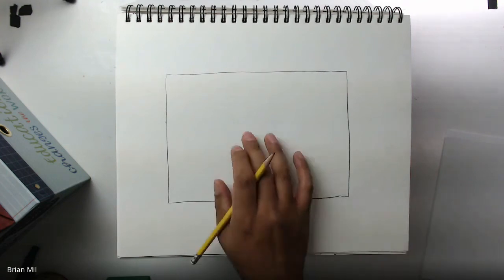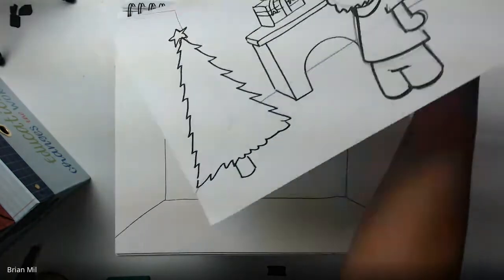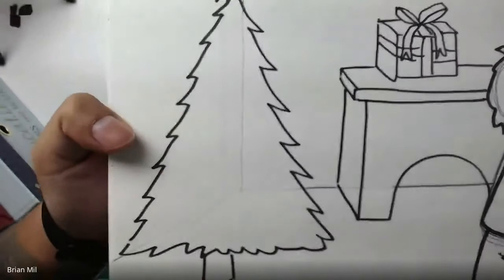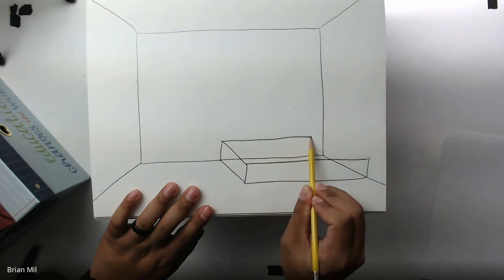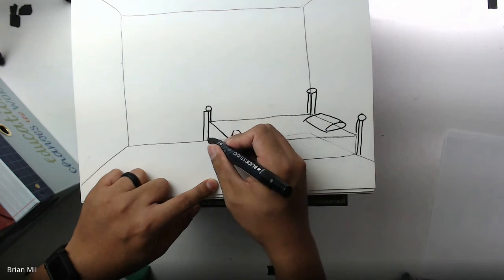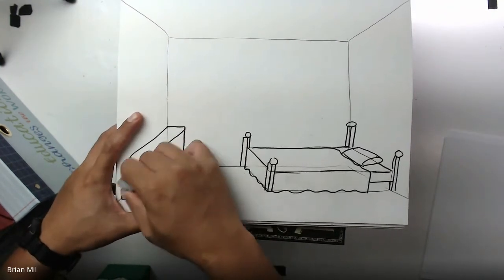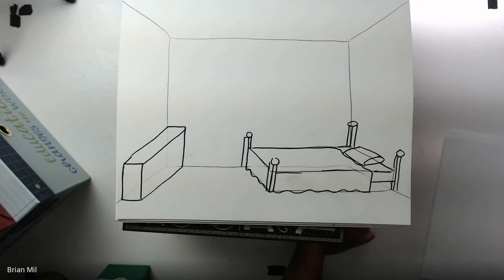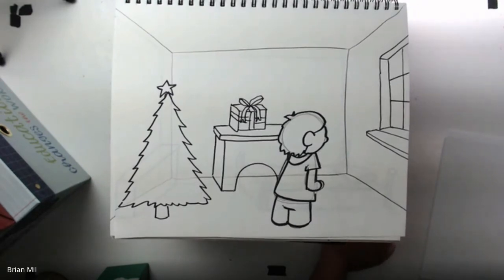4th Grade Week 15 Recap: Homestead Elementary